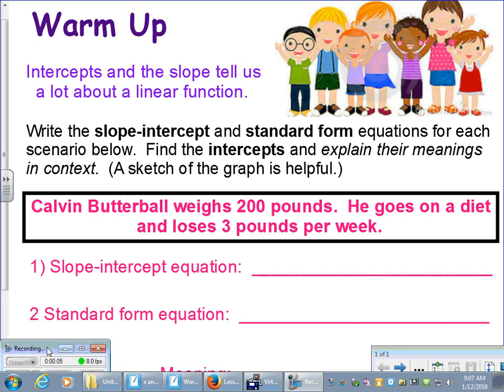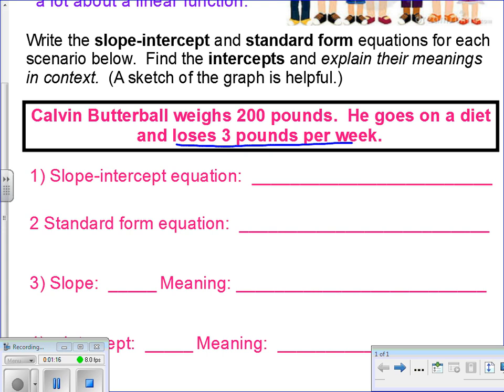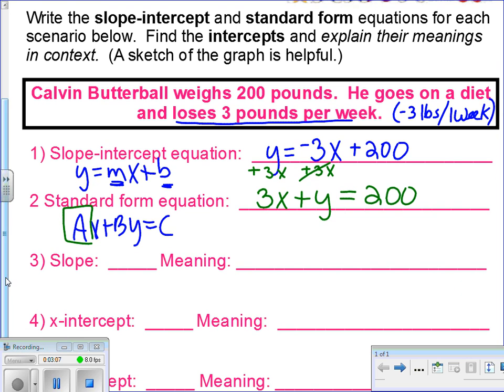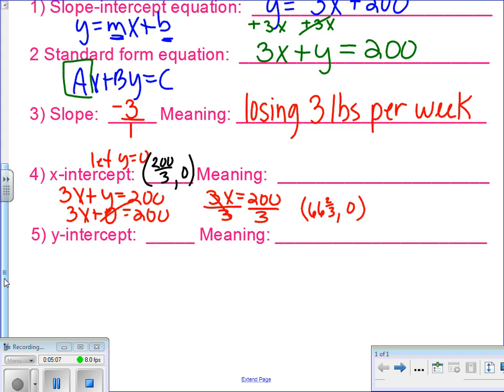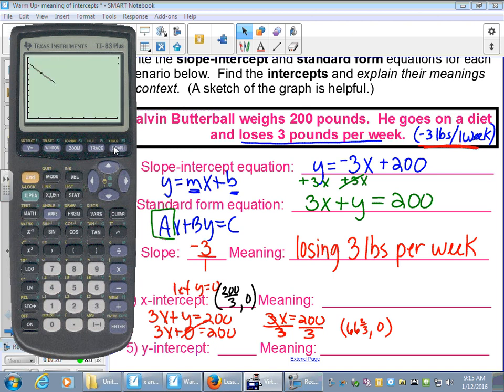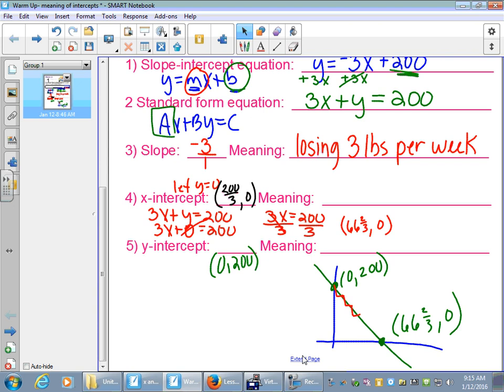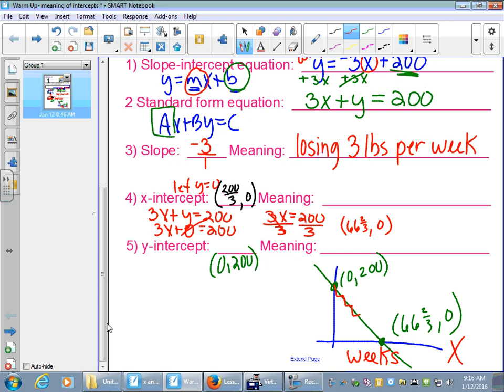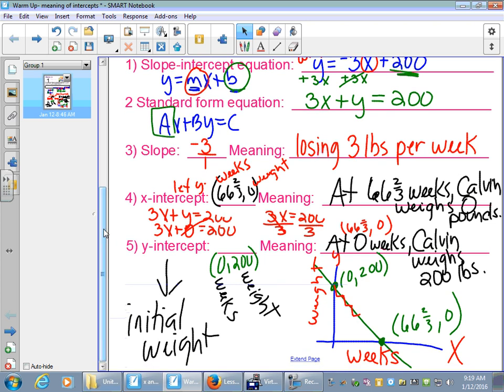Warm Up Meaning of Intercepts